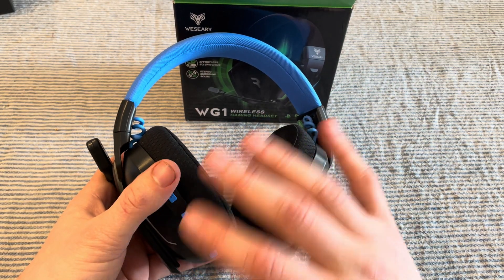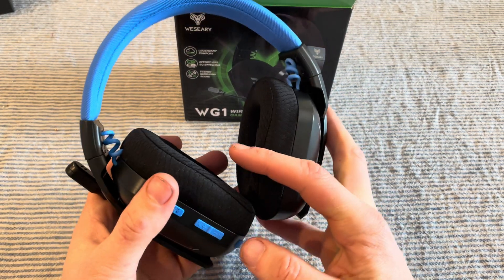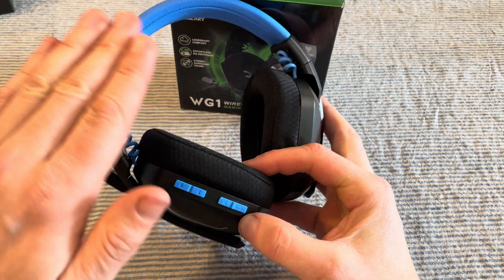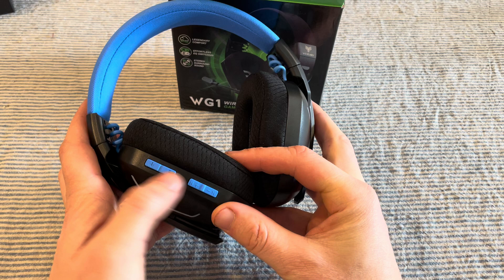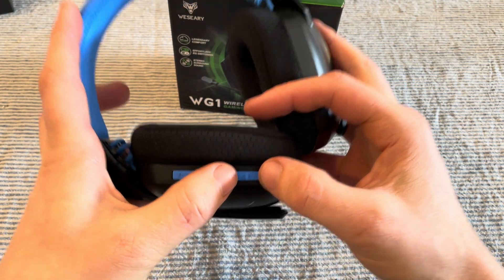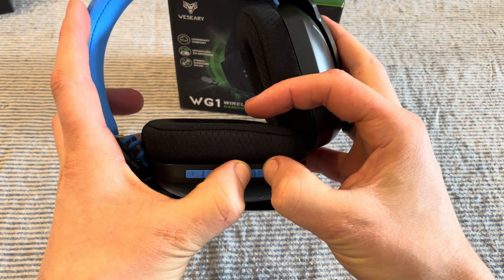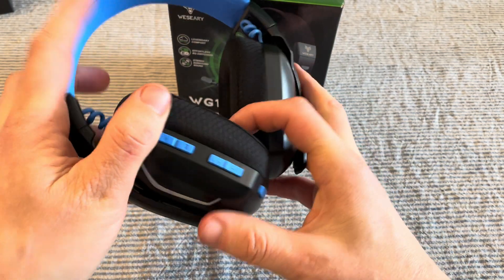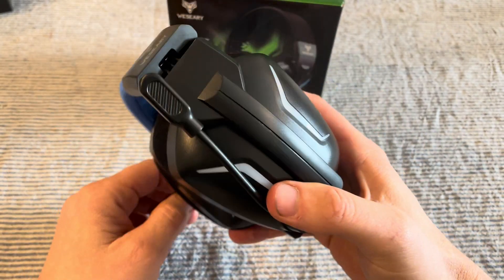Hard Reset Weseary WG1 Headset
How to factory reset the Bluetooth on a Weseary WG1 Gaming headset if it is not pairing or not connecting.